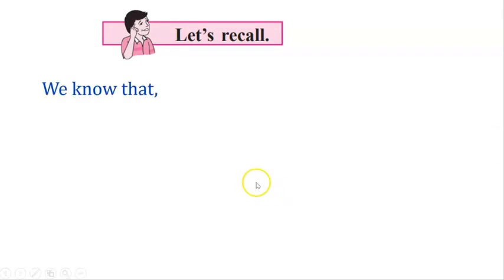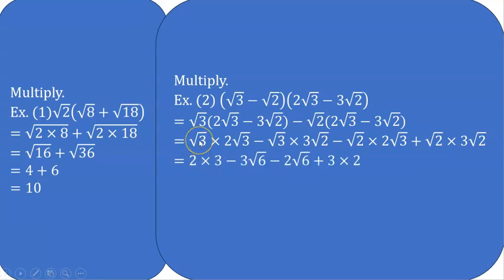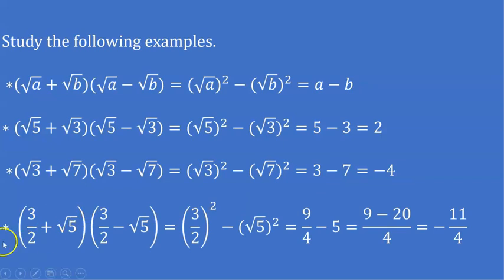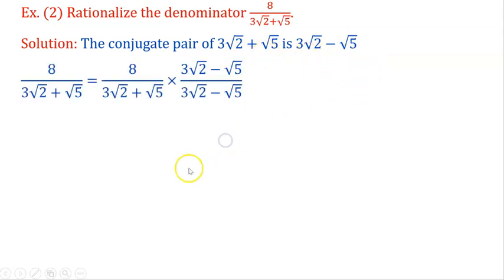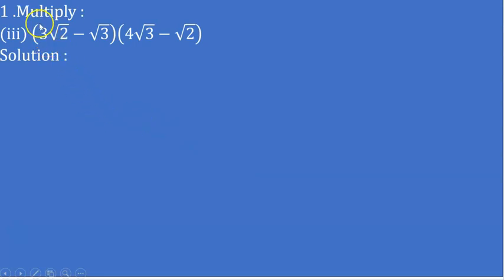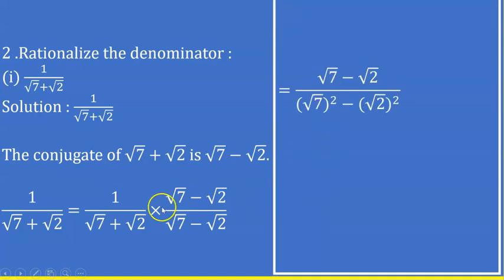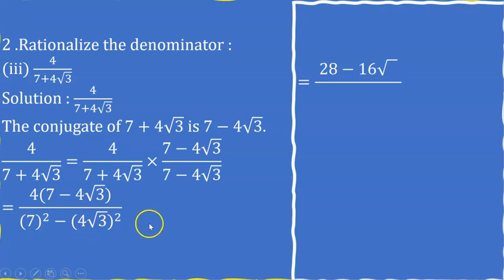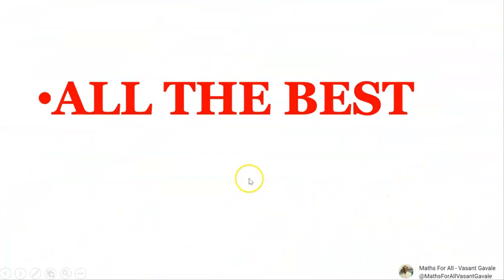Class-9 |Real Numbers | Practice Set-2.4 |Maharashtra Board